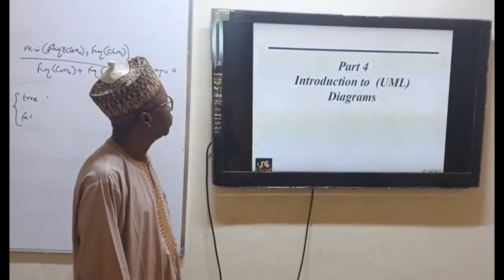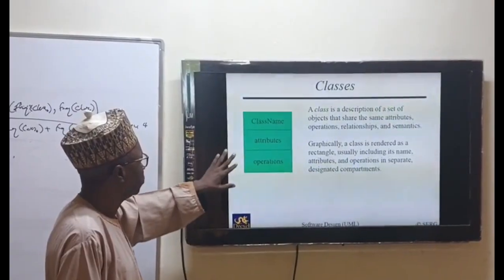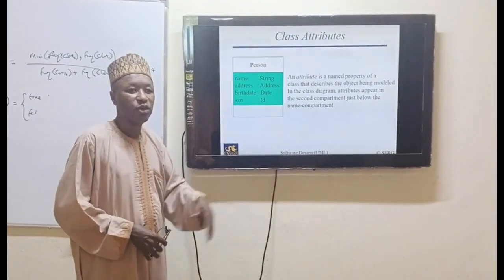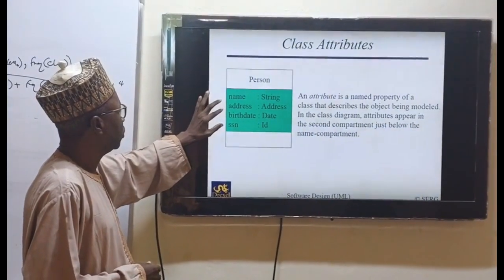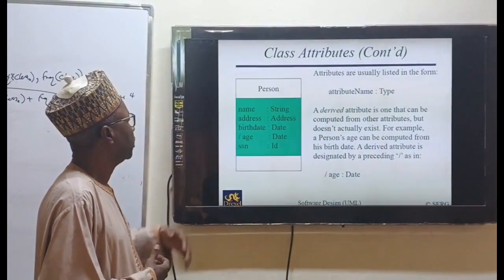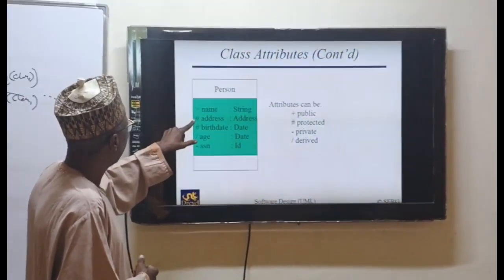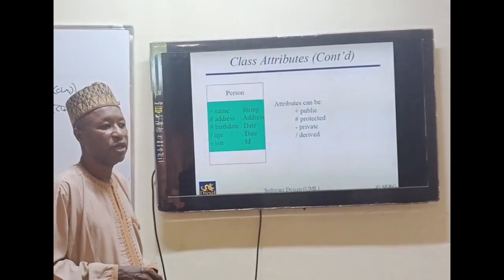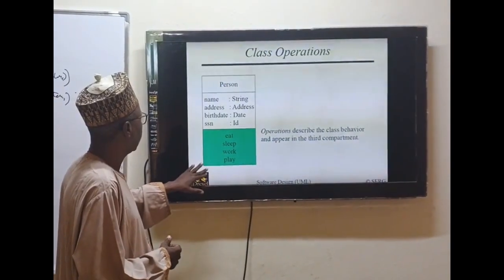introduction to software engineering part 4A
Class Diagram using UML